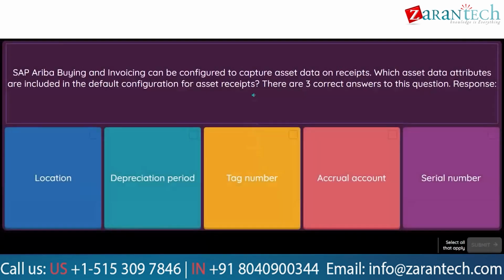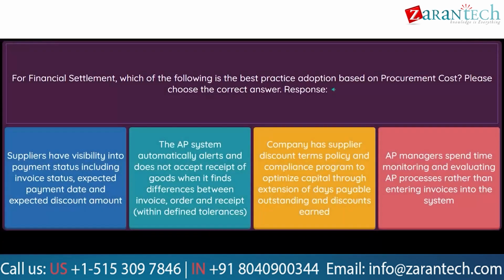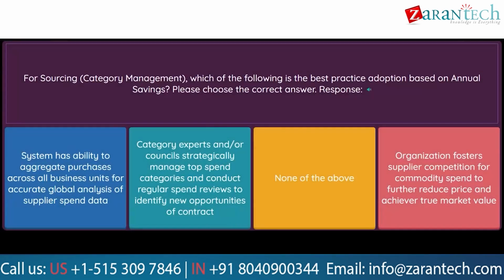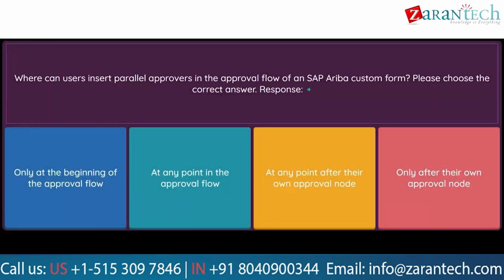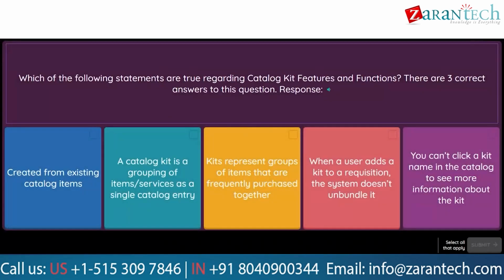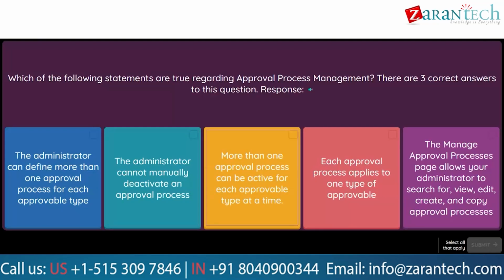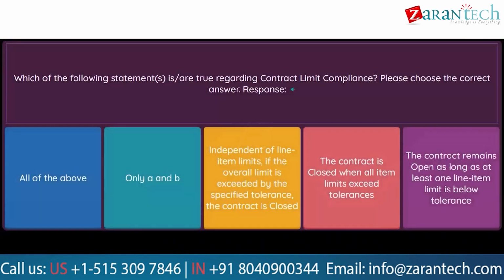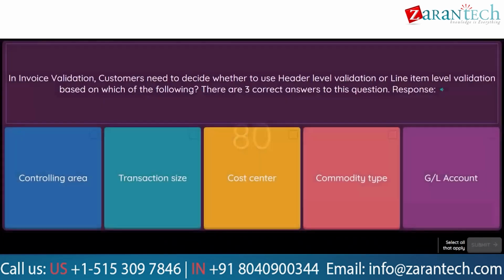C_ARP2P_2202 - SAP Ariba Procurement (80 Questions) - Set 9 | ZaranTech DotCom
C_ARP2P_2202 - SAP Ariba Procurement (80 Questions) - Set 9 - Certification Dump.